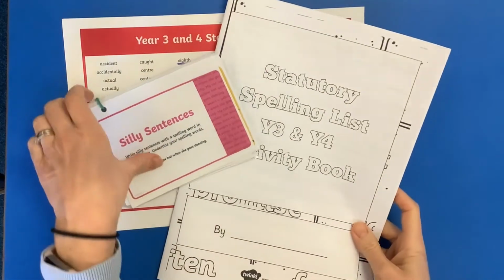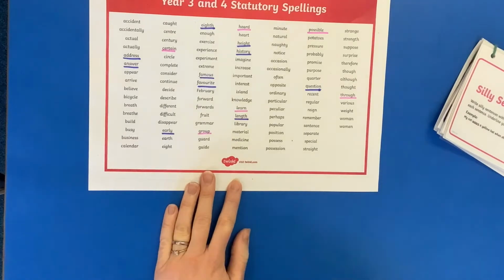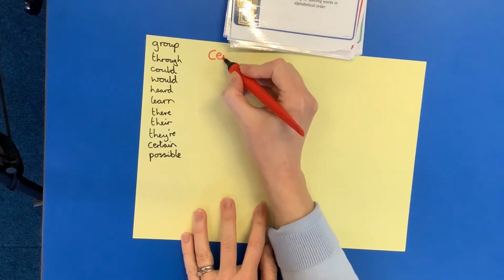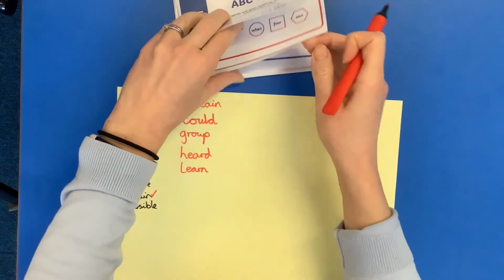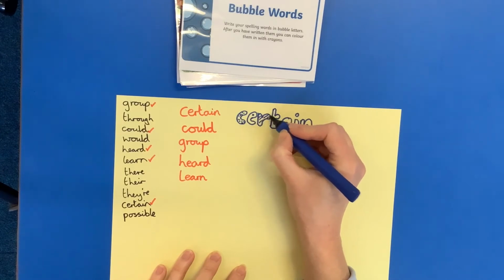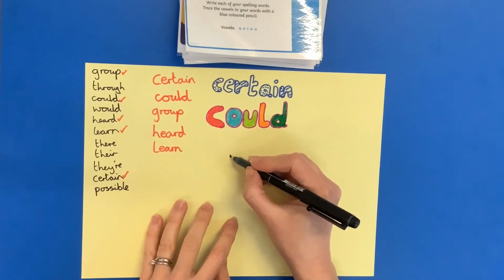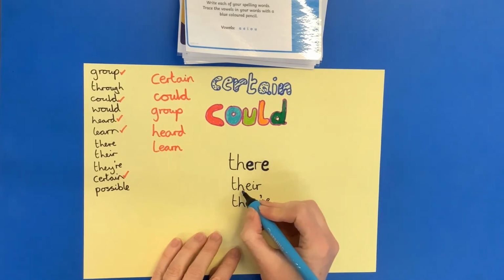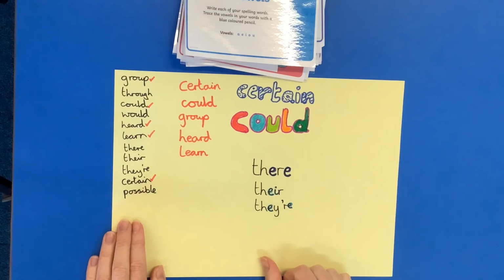English Y3 080221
Can you practise your next set of spellings?